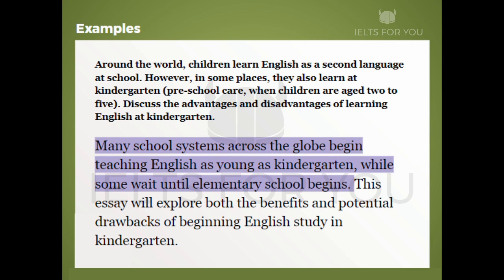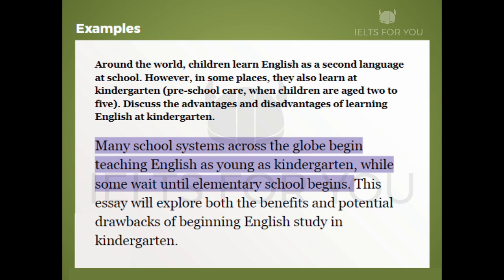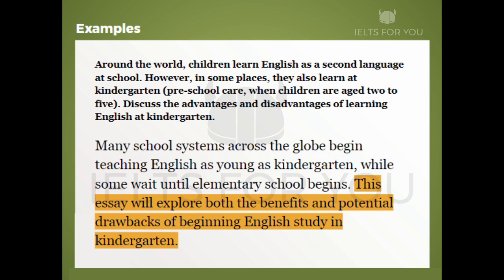IELTS Writing Course 3.4 - Task 2 Introduction Examples